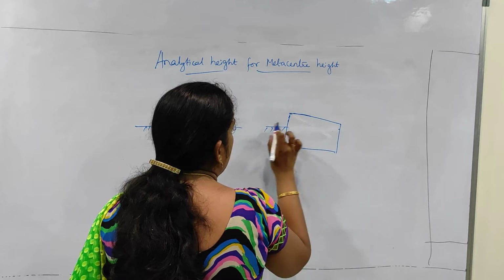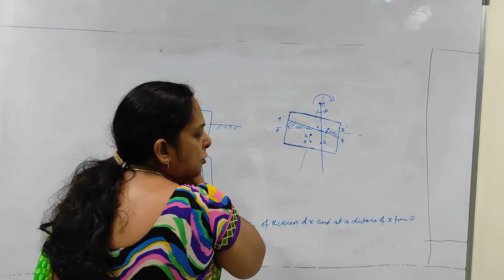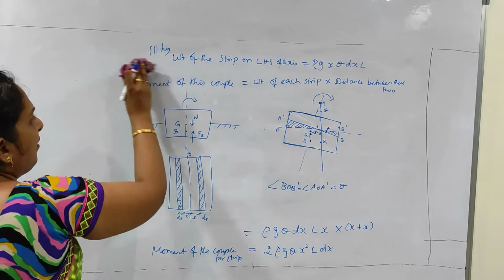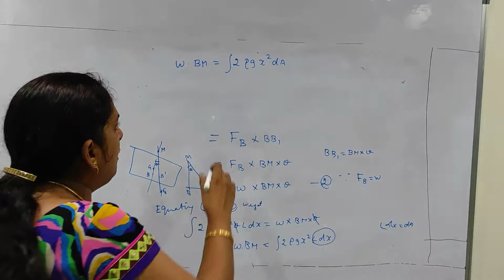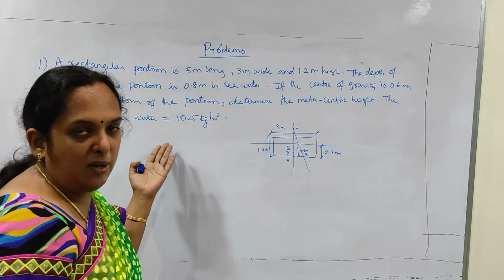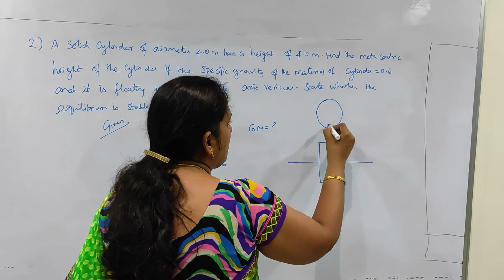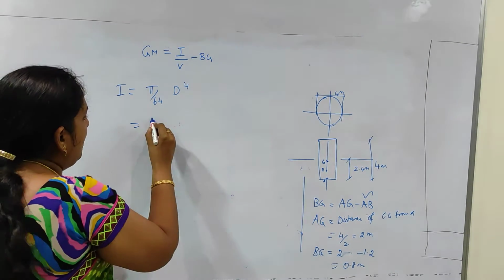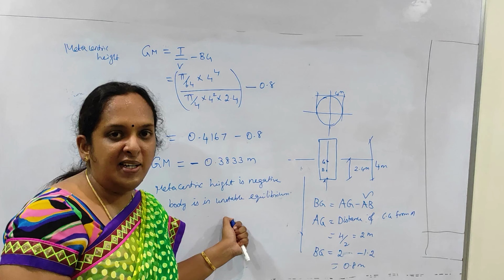Meta centric height problems